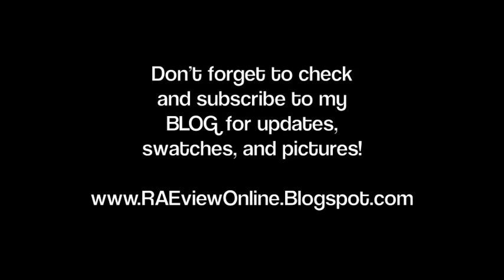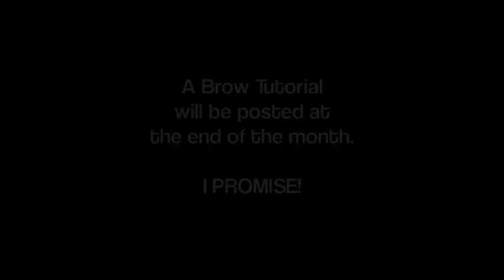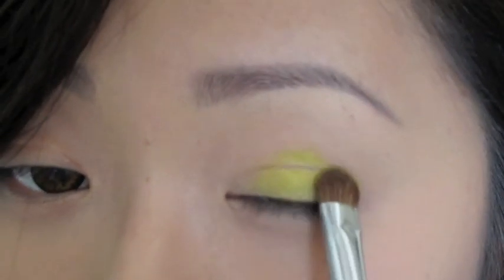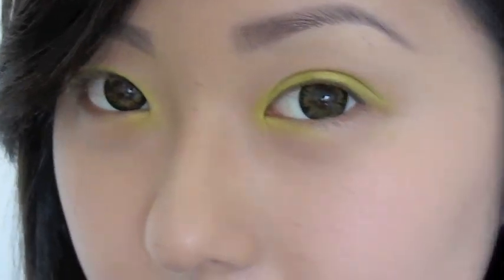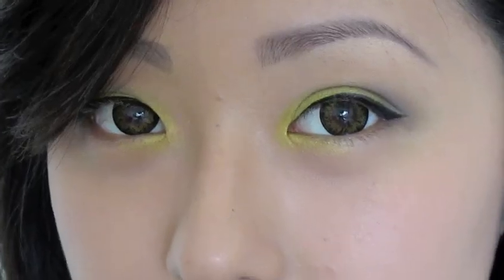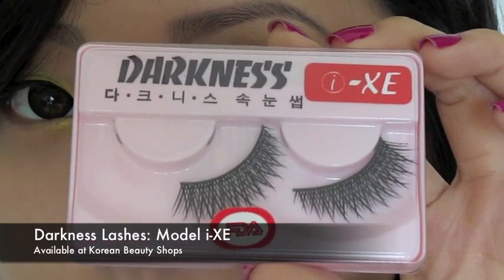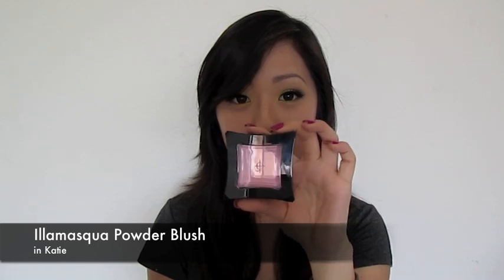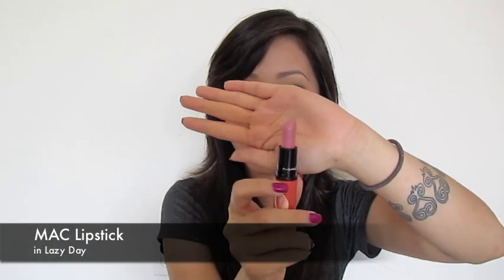TUTORIAL: MAC To the Beach + NARS Multiple Tint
Nail Varnish:
YSL's Ultra Violet 42